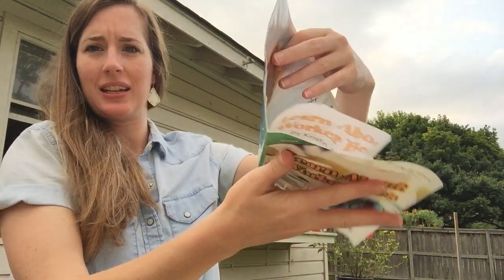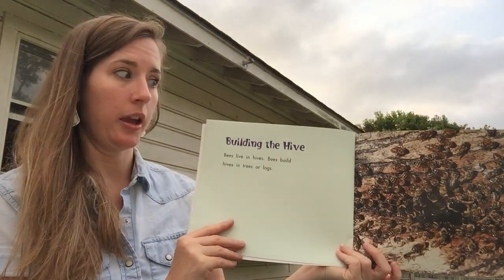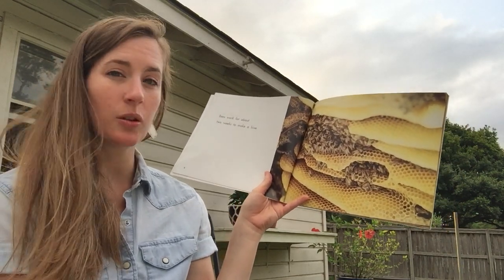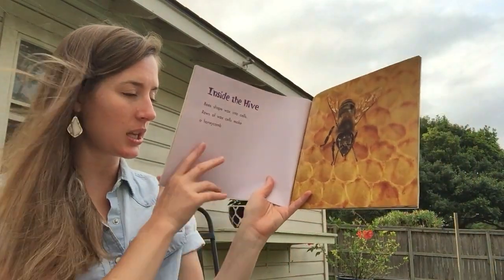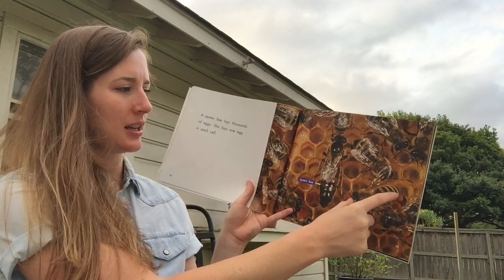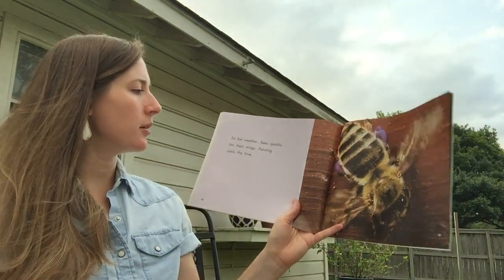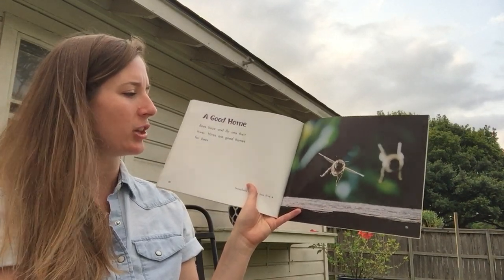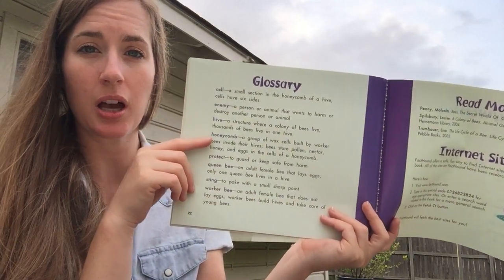Bees and Their Hives